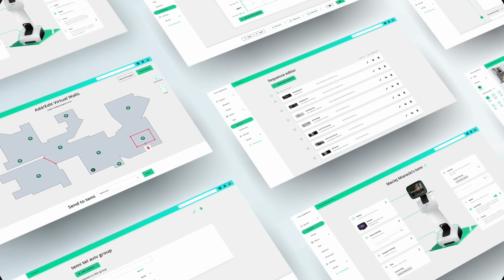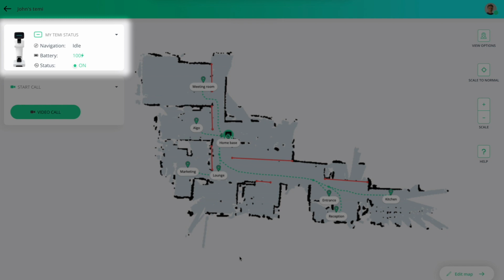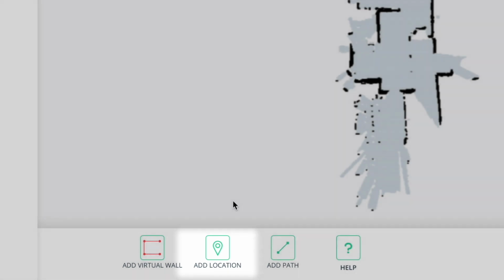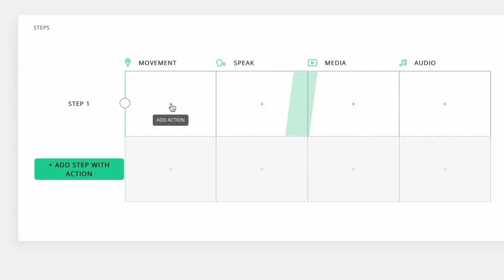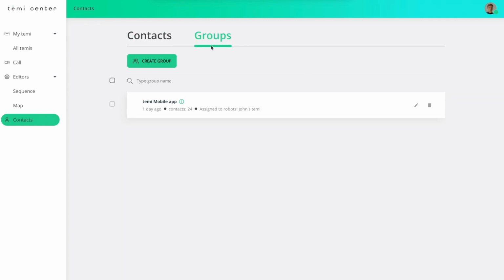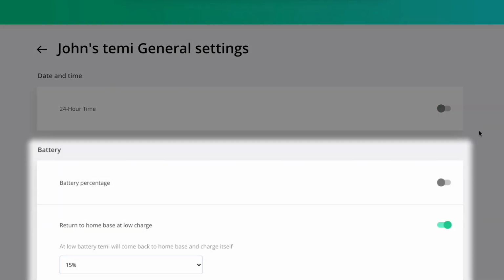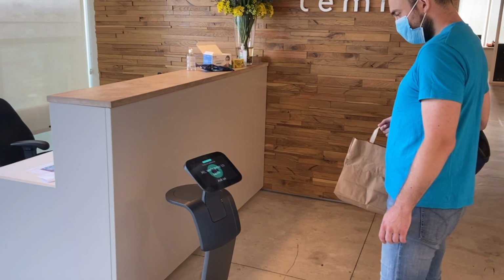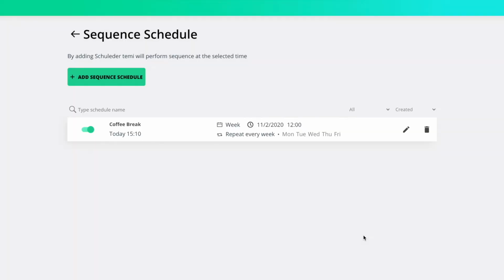temi Center Full Tutorial: Using temi center (V.122)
In this video, we going to show you how to use temi Center.